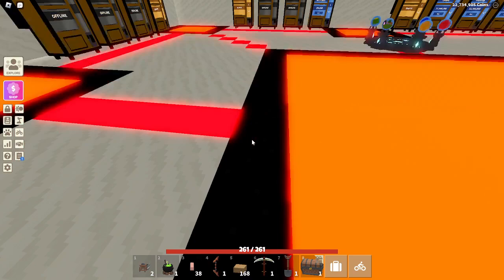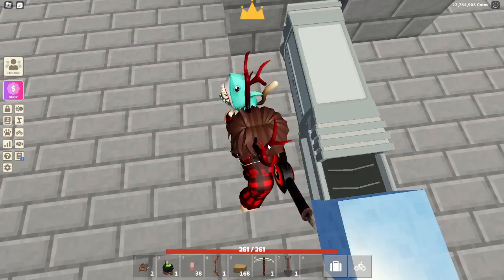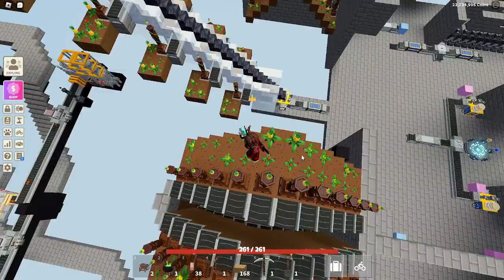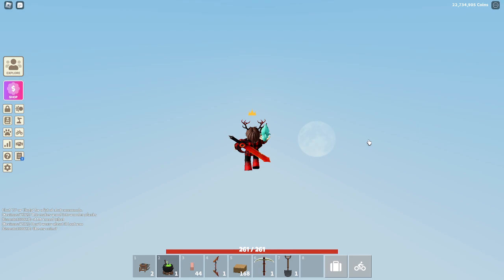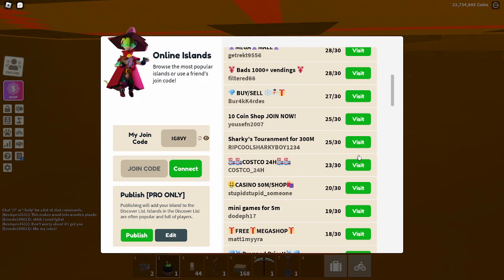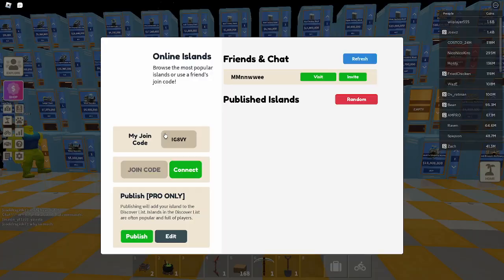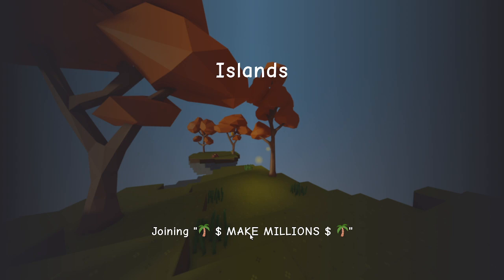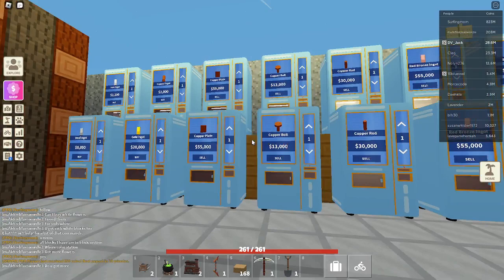soo... i made a new shop,again